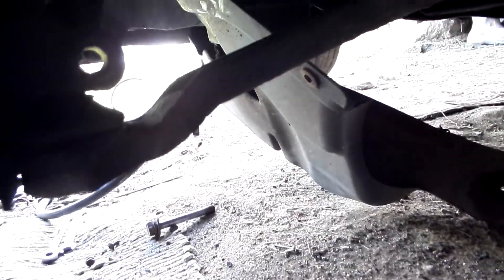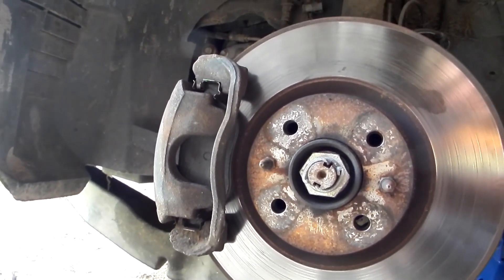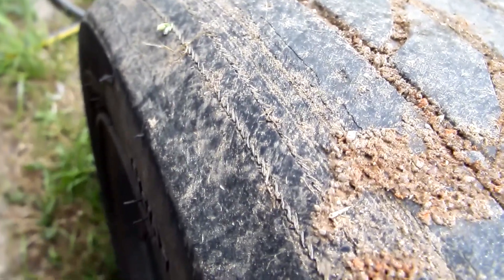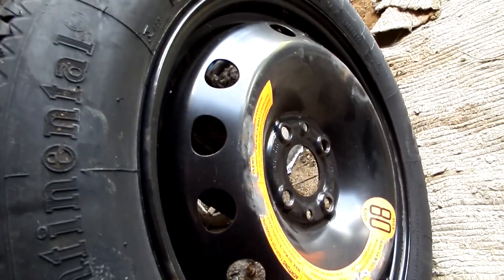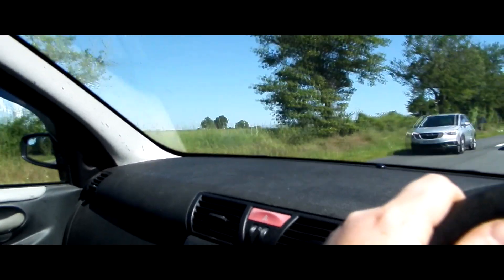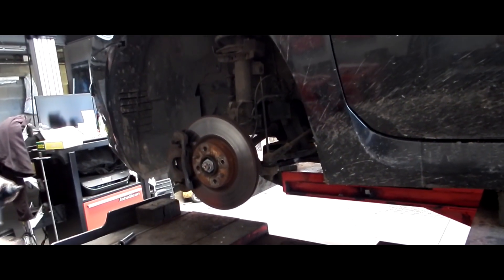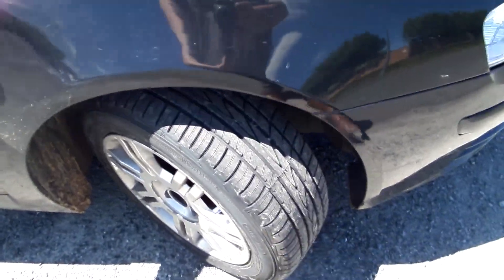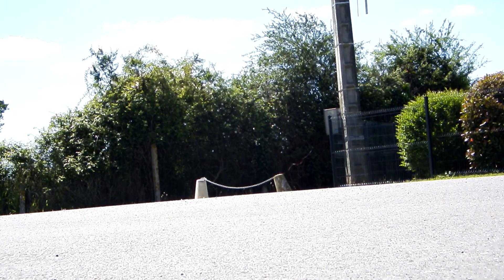New WISHBONE & TYRES For The Stilo!